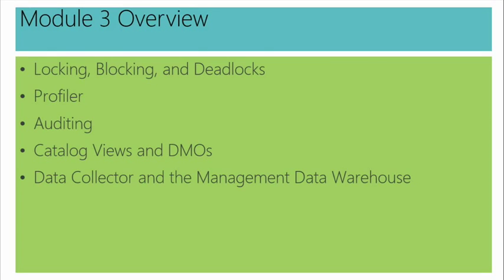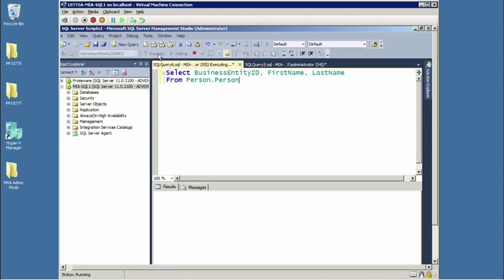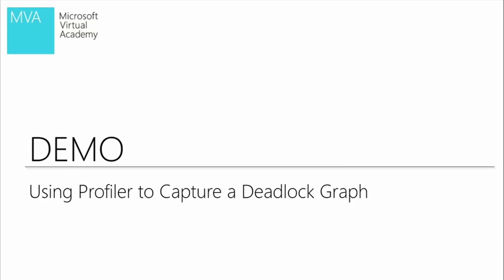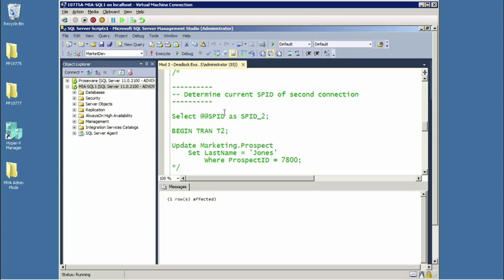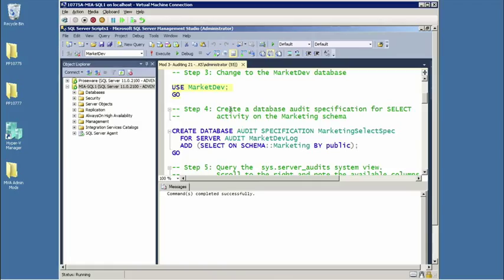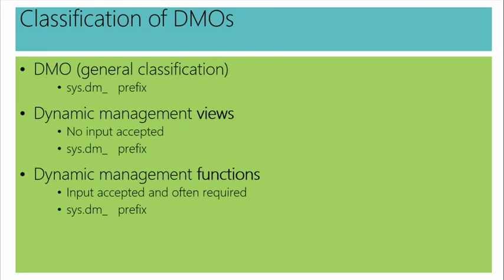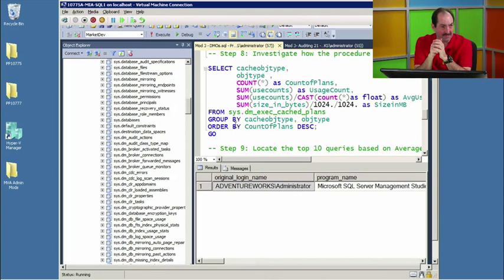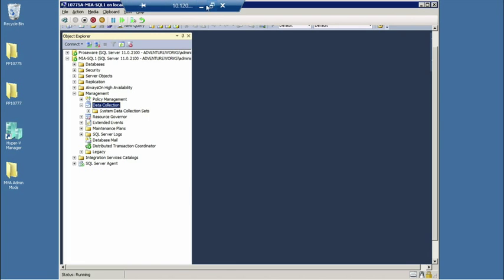03 - Administering Microsoft SQL Server 2012 - Performance Optimization and Troubleshooting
3-SQL Servers operate in a dynamic environment; conditions change moment by moment. This module discusses and demonstrates primary diagnostic and performance enhancement tools such as the Profiler, the Database Engine Tuning Advisor, the Management Data Warehouse, and Catalog and Dynamic Management Views.